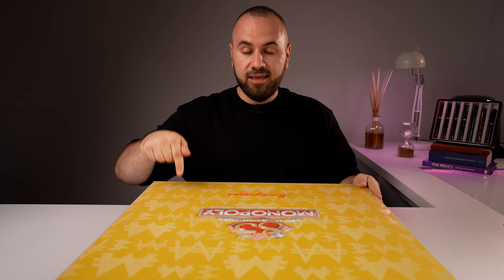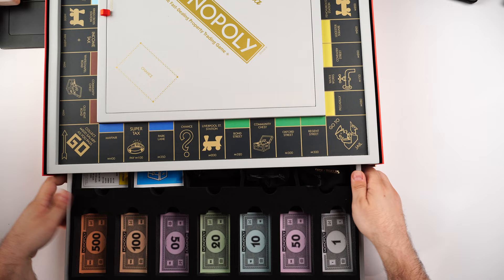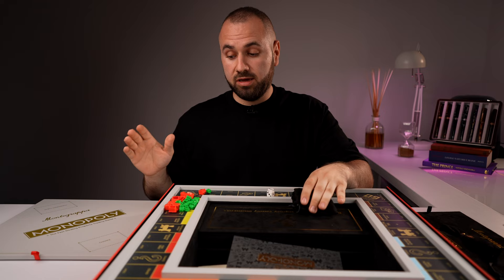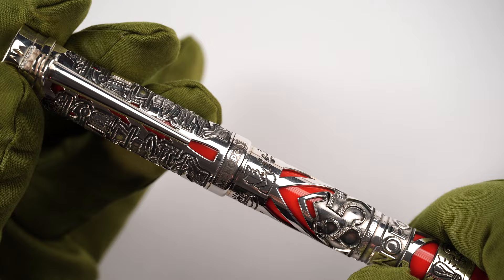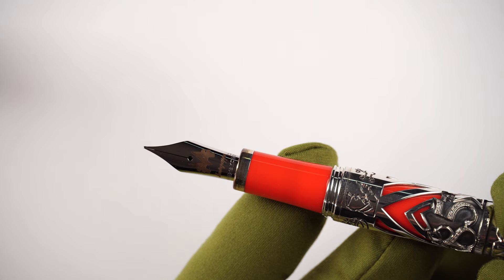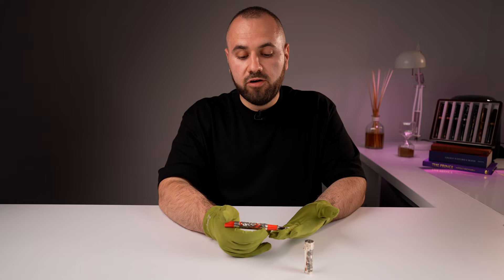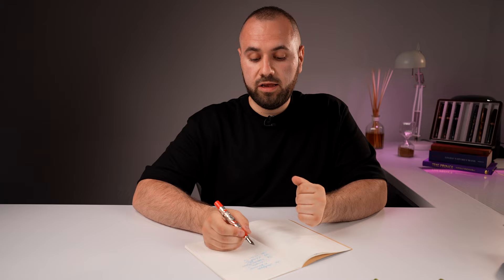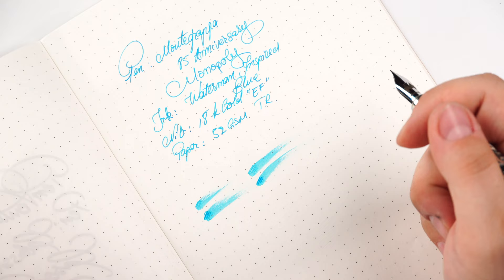Montegrappa Monopoly 85th Anniversary L.E. Fountain Pen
Ask for special price on the Montegrappa Monopoly L.E fountain pen